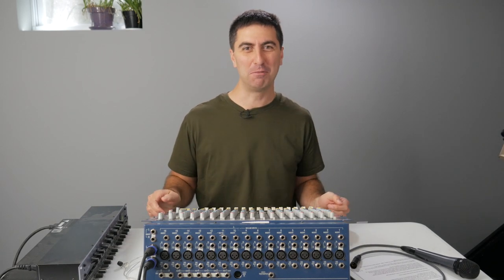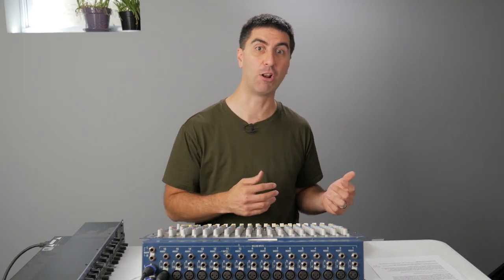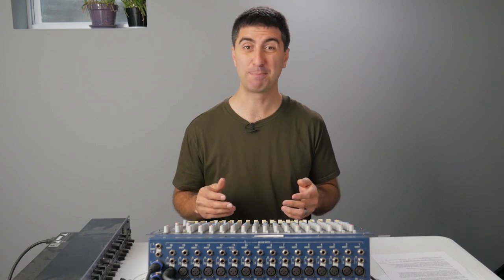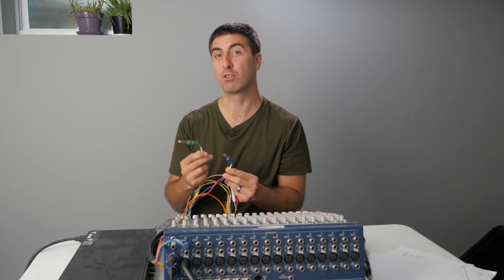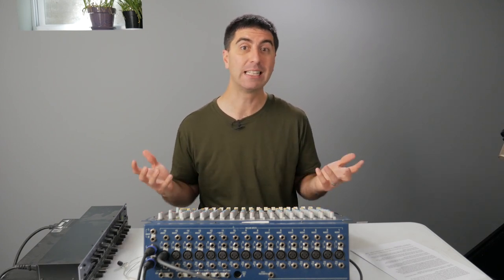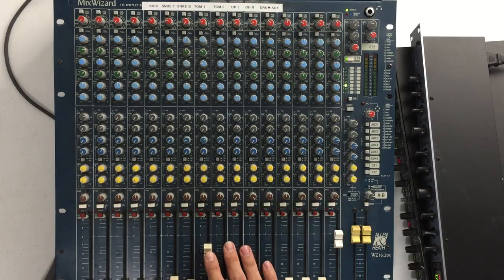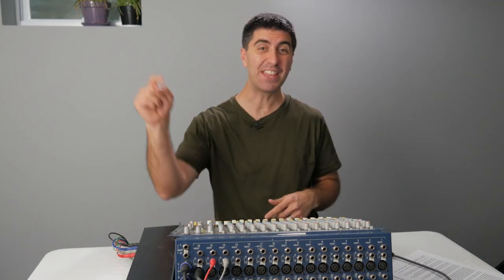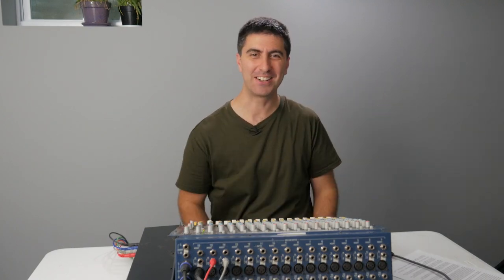Setting Up An Analog Mixer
What do all those knobs actually do??? Learn how to set up an analog mixer for your sound system, whether it's for your church, outreach, or youth group, you'll know how to hook up compressors through the insert, graphic EQ through the stereo bus insert, and use effects sends and returns for reverb and delay.

Intro, & Outro music composed by Judah Earl. Check out his artist page on Spotify: